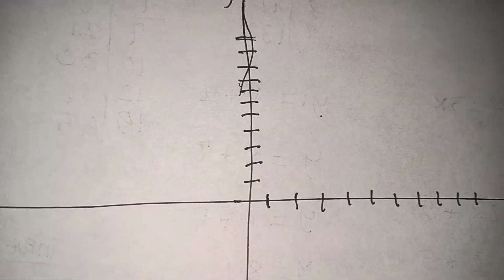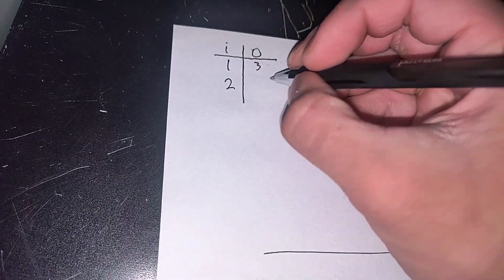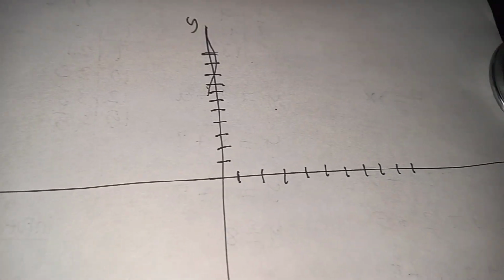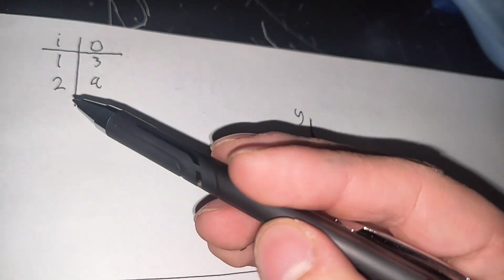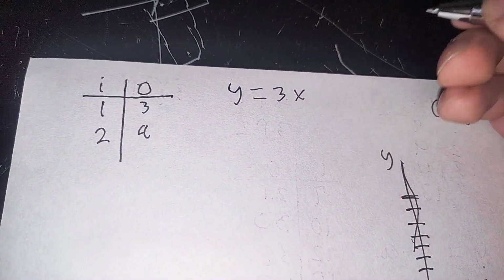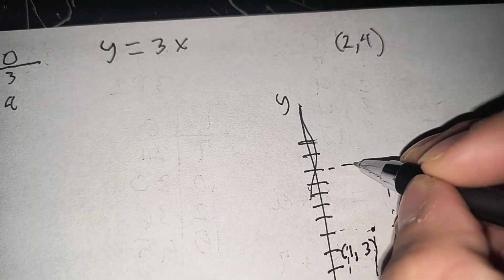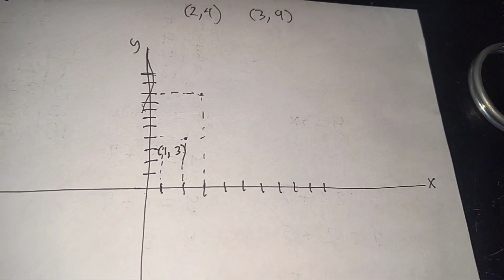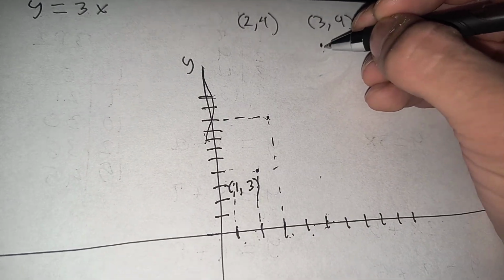How to graph input/output tables and rules. (5th grade math)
learn how to graph input output tables and rules.